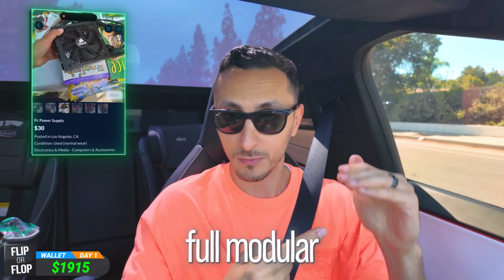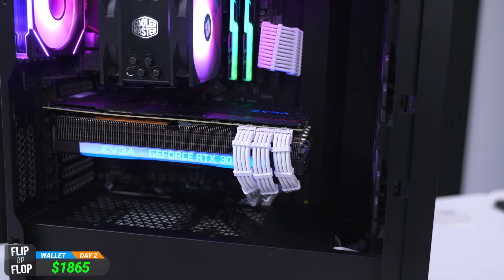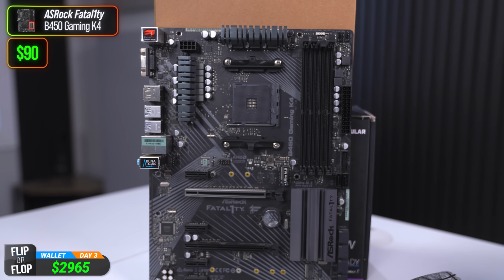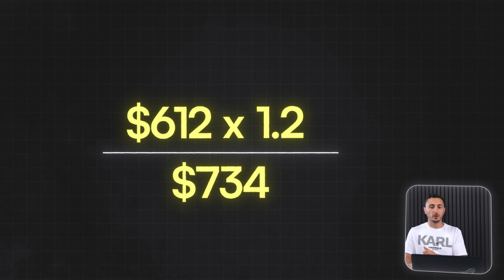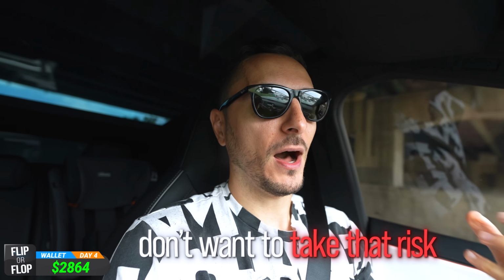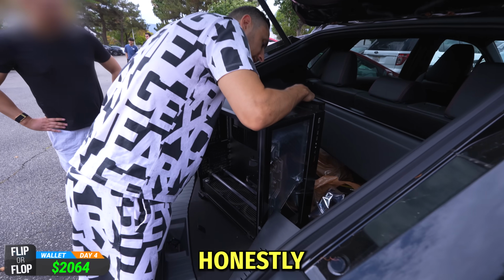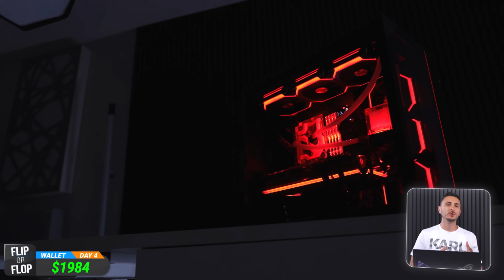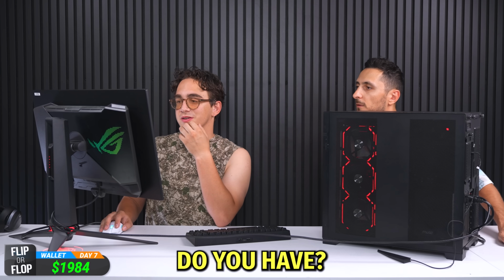The Most Insane PC Flip Yet! - Flip or Flop Episode 13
➡️Extras⬅️
Precision Bit Kit
Electric Screwdriver
Hydra 24pin Cable
Hydra 16pin Cable
Acrylic Wrist Rest
Cable Extensions